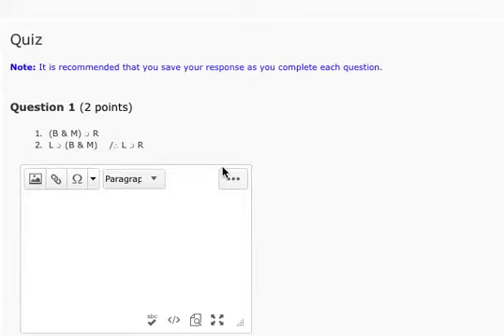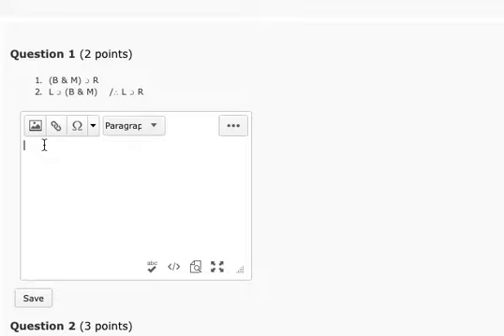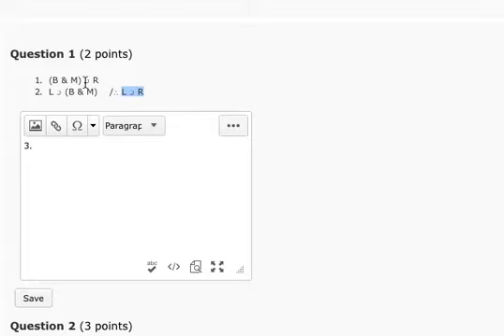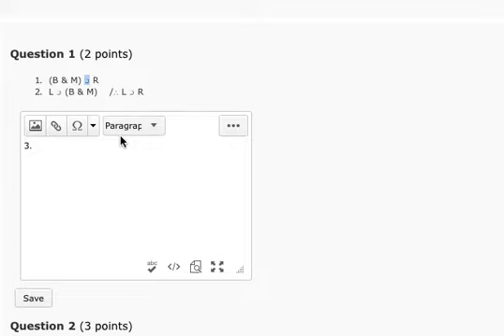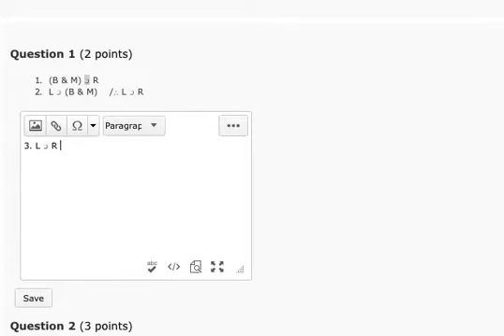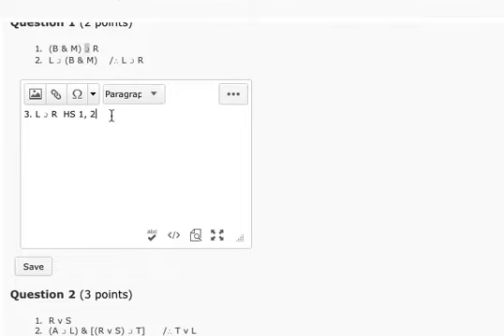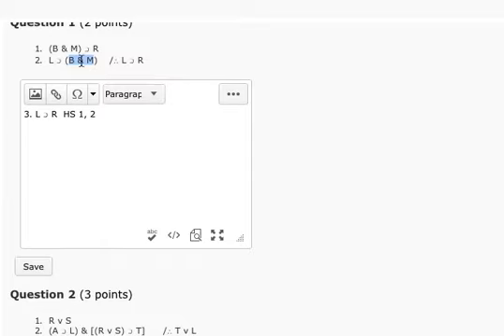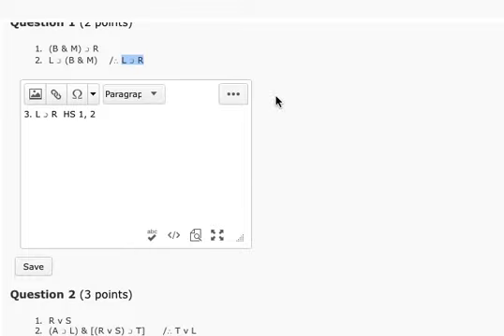Simple proof 1